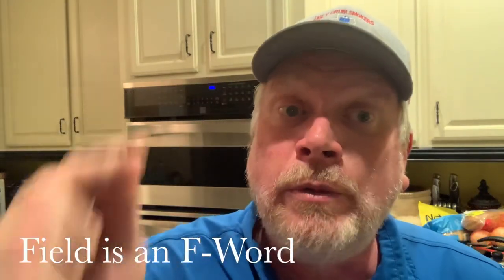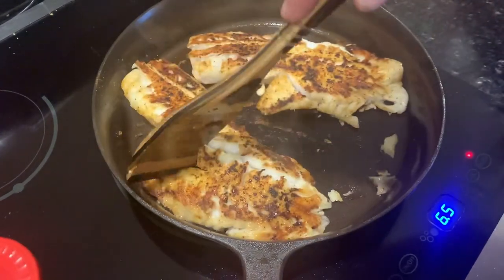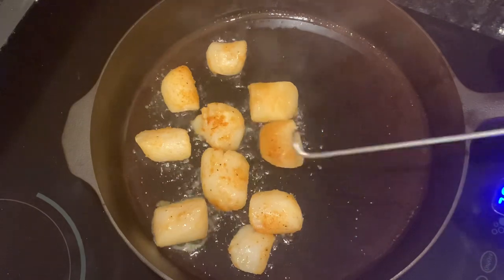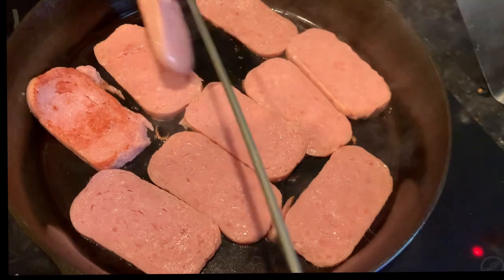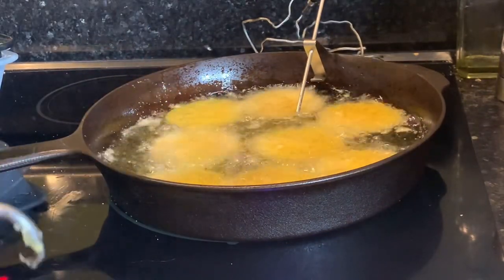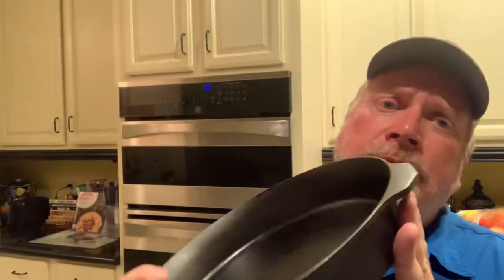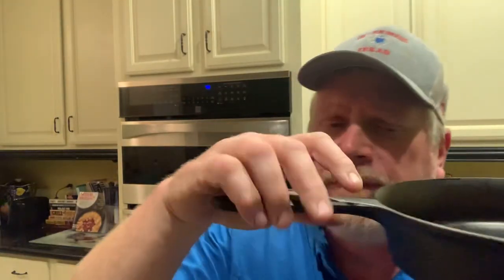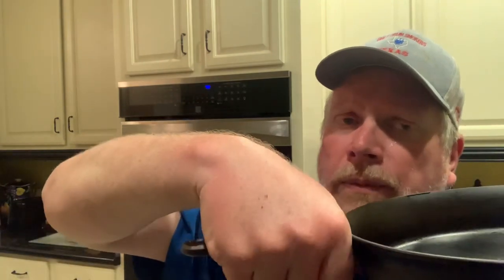Field Company No. 10 Skillet Follow Up Review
Well, Field Company wanted to send me a skillet. So I accepted.  I did an unboxing and first cook review. However those sorts first impression reviews don’t offer much useful information. A serious review should be made from a point of experience with the product. So I used this skillet many times that week, every day and sometimes three times a day.
In this video I show off many of the things I cooked that week in the skillet. Not all the things a cooked but the ingesting ones. At the end of the video I discuss what I like and don’t like about the Field Skillet and offer my two cents worth about the new premium cast iron market.